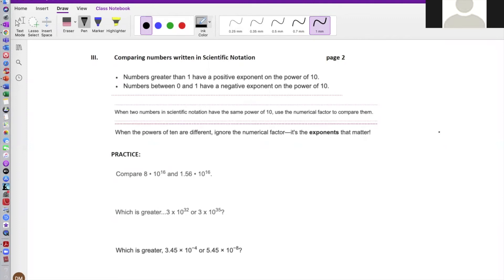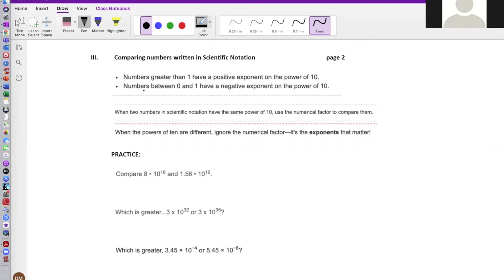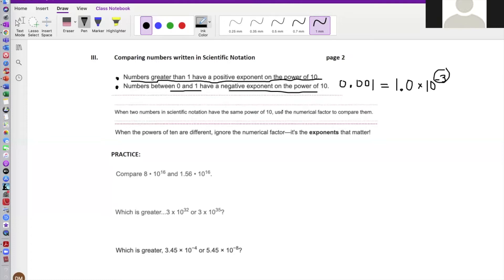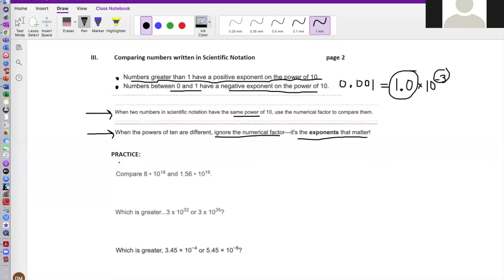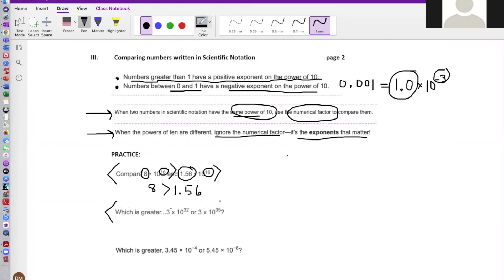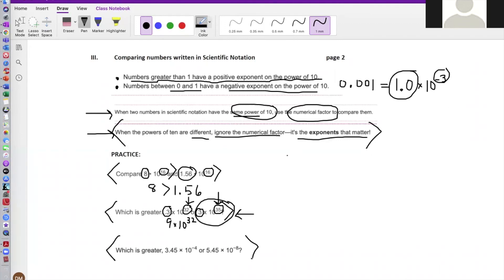Scientific Notation Video4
Scientific Notation Video4: Comparing Numbers Written in Scientific Notation (Cherry Creek Elevation 4-30-21)